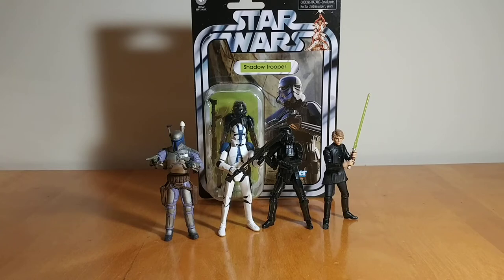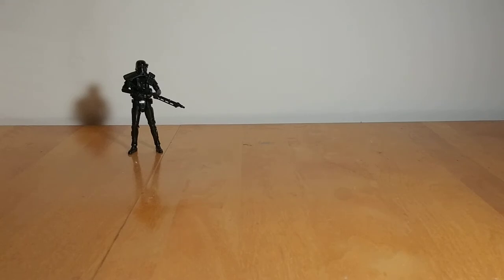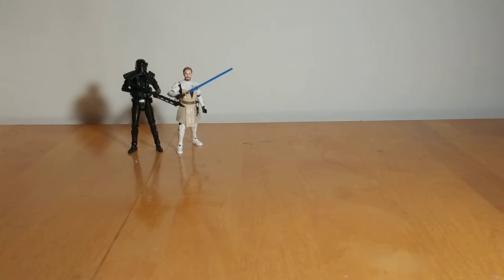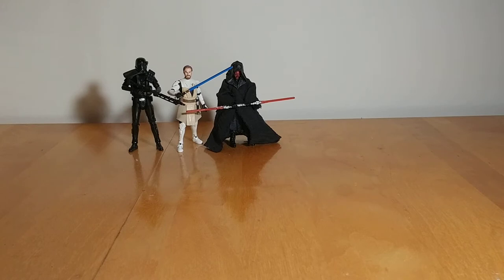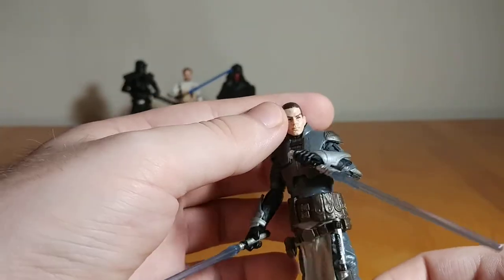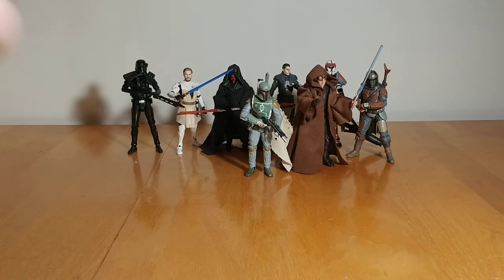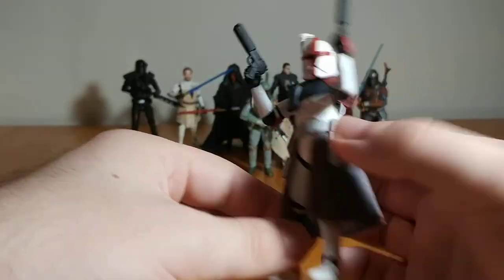My Top 10 Star Wars The Vintage Collection Figures in my Collection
Reuploaded due to the first upload screwing up. Taking a look at my top 10 Star Wars the Vintage Collection figures that I have in my collection!